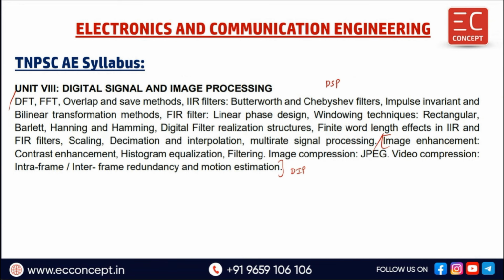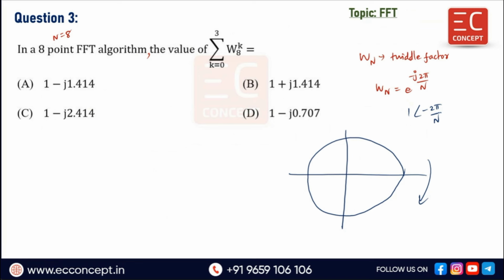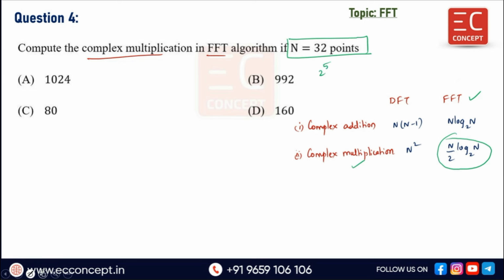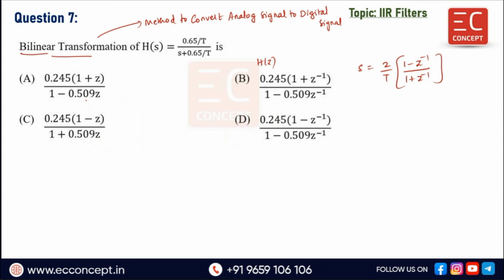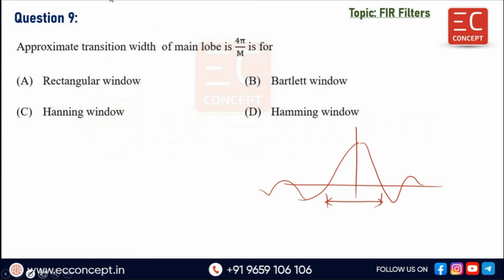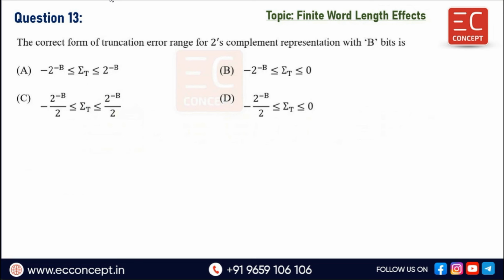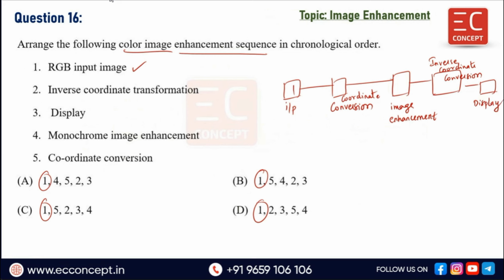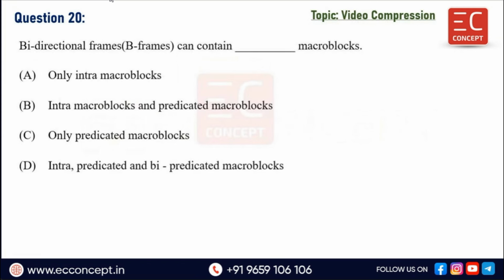TNPSC CTSE 2024 | ECE | 2024 QP Answers Discussion | Unit - VIII DIGITAL SIGNAL AND IMAGE PROCESSING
In this video, We have discussed TNPSC AE EXAM 2024 - ECE - PYQ Question paper Discussion for Unit - VIII DIGITAL SIGNAL AND IMAGE PROCESSING  subject.